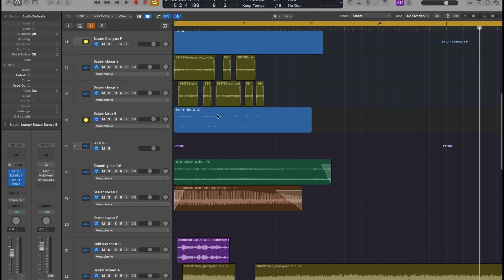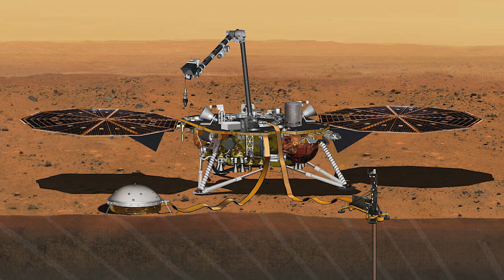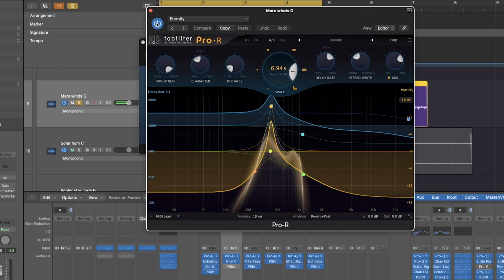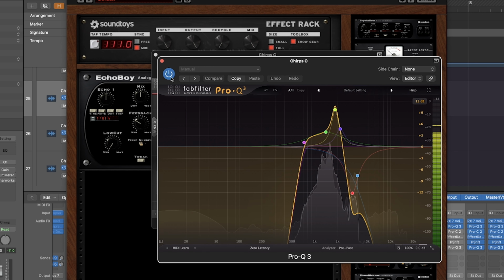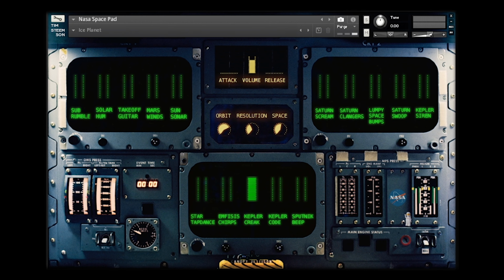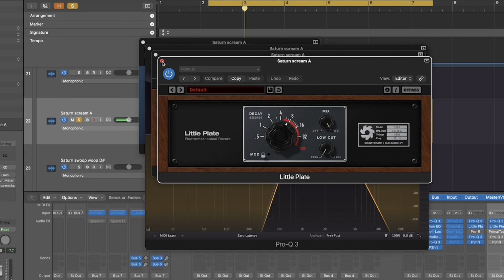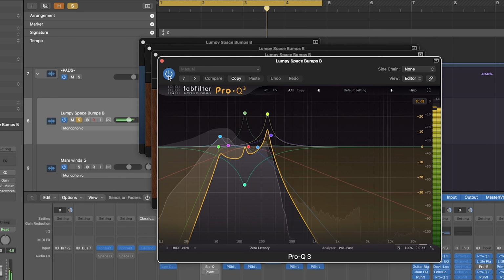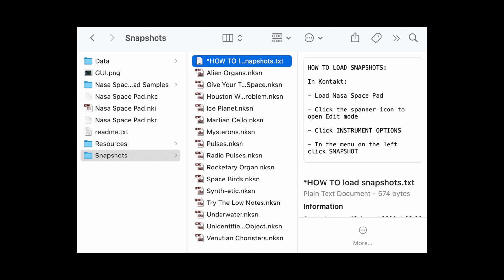Turning NASA's space sounds into an instrument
A while ago I turned Nasa's recordings into a sample library. Here's where all the sounds came from, and how they made their way into the Nasa Space Pad.

Thank you to Nasa for letting me use your sounds, and to Pianobook users for your very kind reviews - I never expected this to get the ratings it did so I'm very grateful.

You can download the Nasa Space Pad for free here: pianobook.co.uk/packs/nasa-space-pad/
(you'll need a full version of Kontakt to use it)

I've focused a lot on how I processed the sounds for this library, but if you want to know more about the scripting and GUI development behind it I have another video on how I do that here (using a different library as an example)

Some links:
Nasa's sound library: nasa.gov/connect/sounds/index.html (if you find any non-human voices let me know)
Nasa’s image library: images.nasa.gov/
Audio Artemis' wonderful Perseverance sound library
Pianobook, where you can get loads more free sampled instruments: pianobook.co.uk

Cheers,
Tim